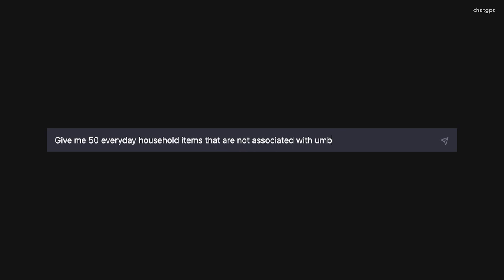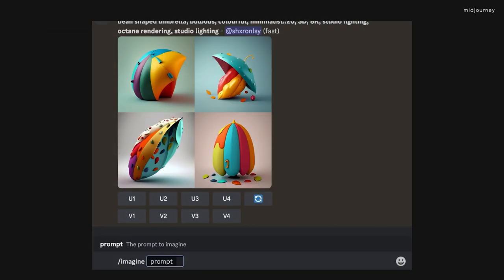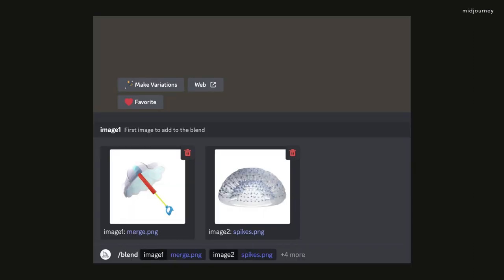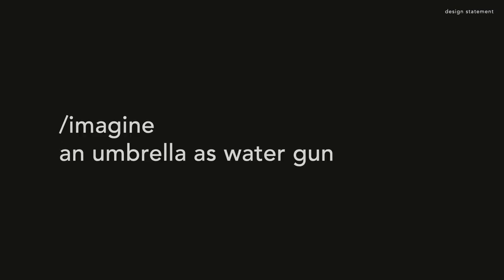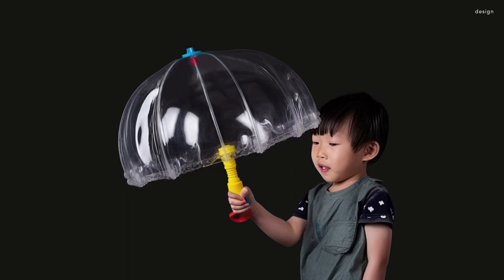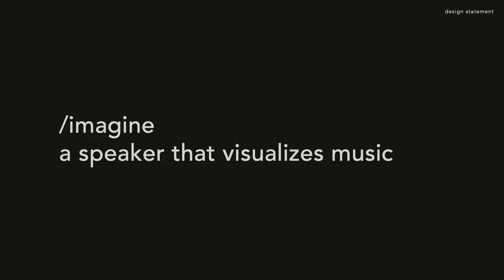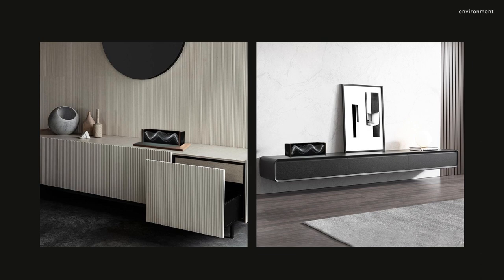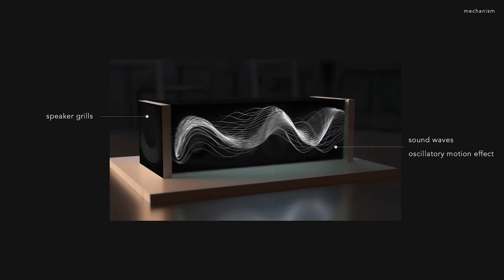Serendipitous Product Ideas - AI for Industrial Design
Sharon and Sophia used a Chat-GPT, Midjourney, and Stable Diffusion in combination to serendipitously explore product ideas. This was faster and more systematically creative than they had done before. Find out how in this video.

The AI for Industrial Design series is created by students exploring AI's capability in a semester course - Everything with AI - directed by Donn Koh at the National University of Singapore, Division of Industrial Design.